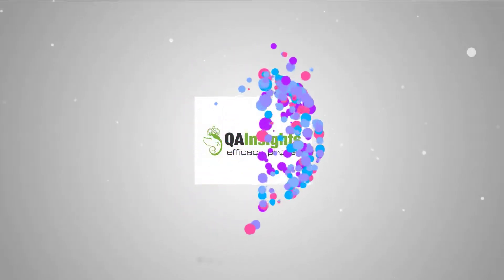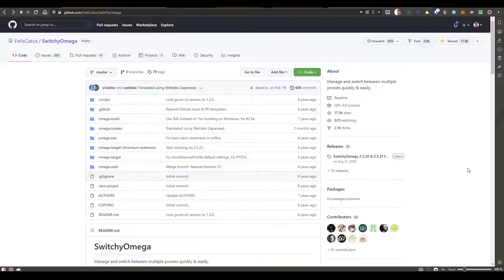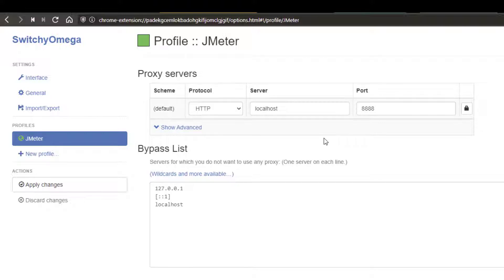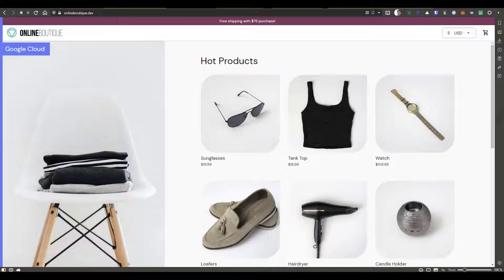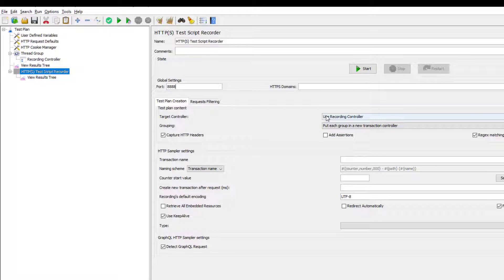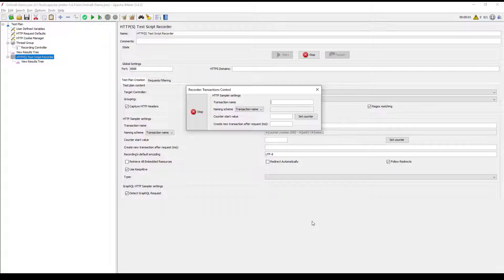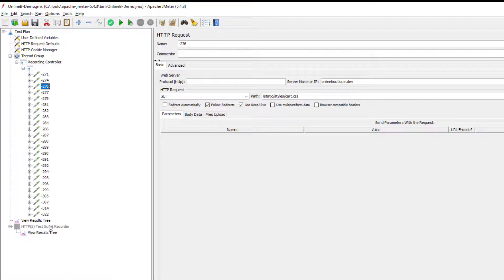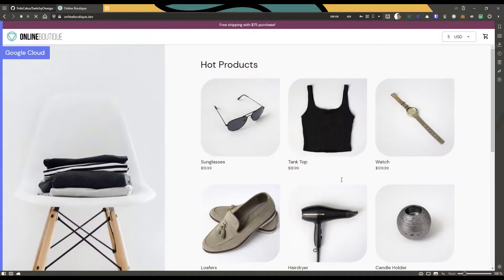Learn JMeter Series #72 - Switching b/w Multiple Proxies using SwitchyOmega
This video features SwitchyOmega Chrome extension, which will be helpful in switching between multiple proxies while recording in JMeter.

00:00 Intro
00:15 About SwitchyOmega
00:55 Configuring SwitchyOmega
02:02 Recording in JMeter
04:12 Outro